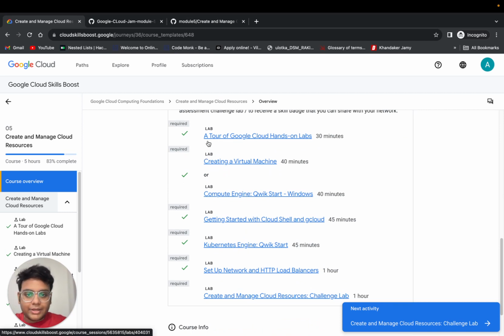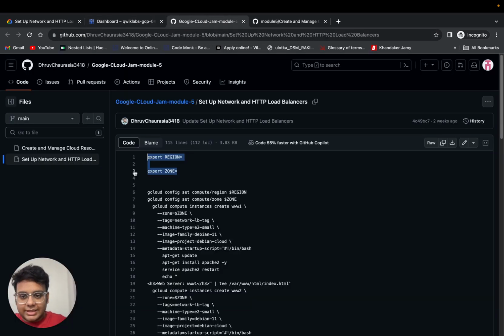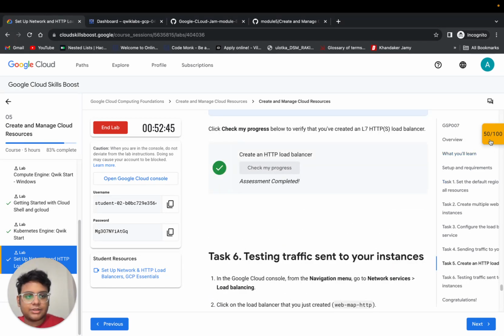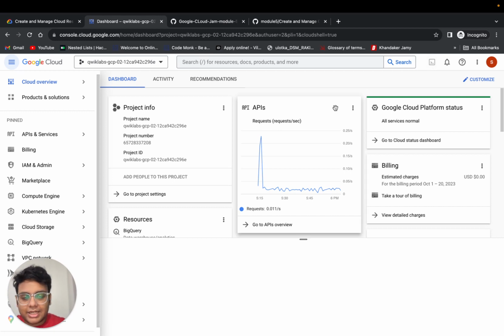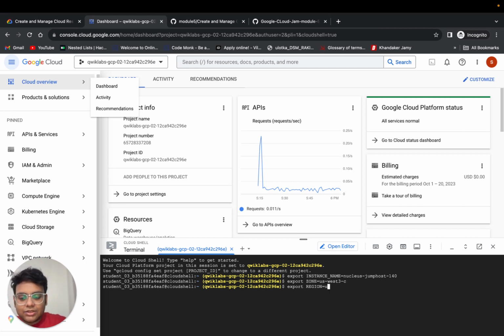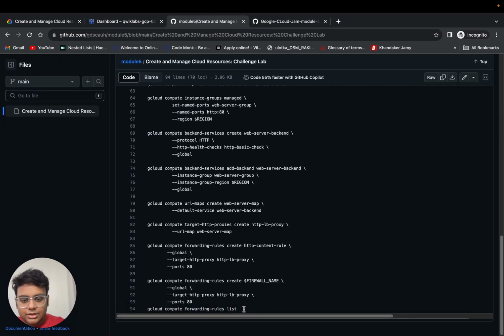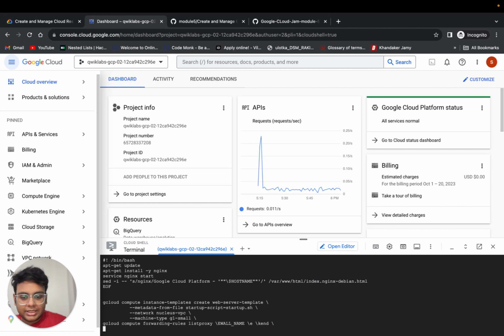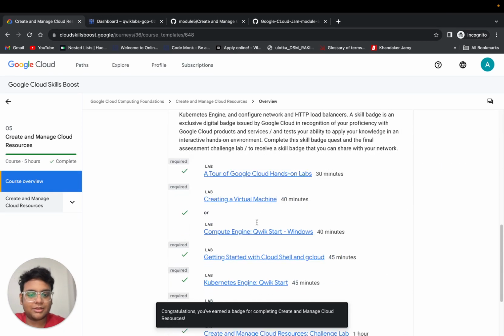Module 5 | Labs and Quizzes | GCCF : Create and Manage Cloud Resources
Timestamps:
0:00 Introduction
1:25 LAB - Set Up Network and HTTP Load Balancers
5:00 LAB - Create and Manage Cloud Resources - Challenge Lab